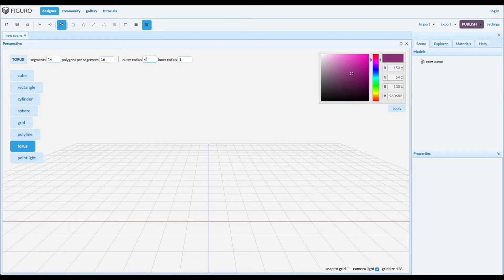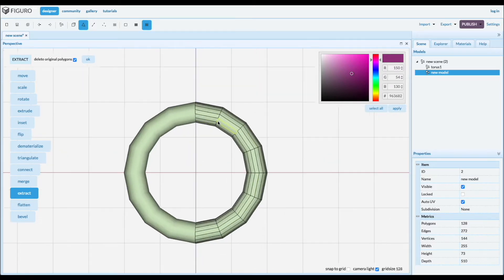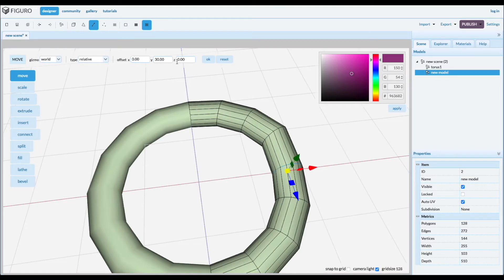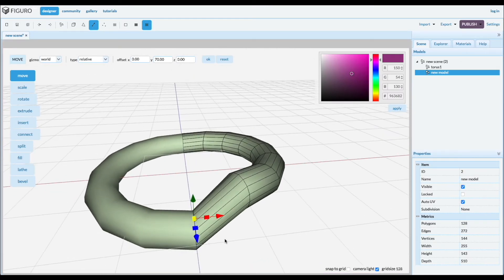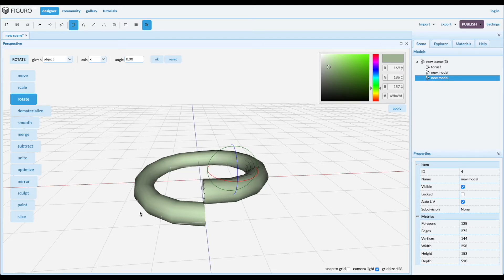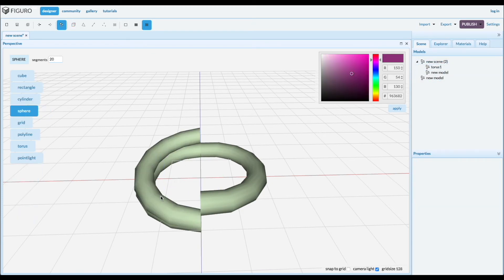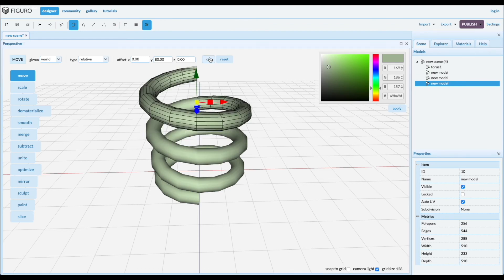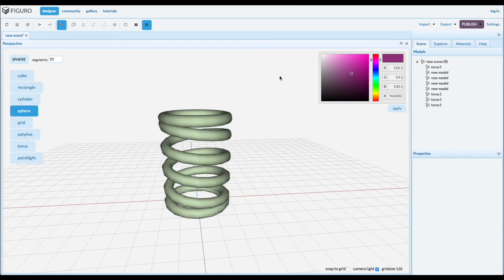Figuro: how to create a coiled spring.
Do you want to create a coiled spring 3d object? This video will show you how to do that using Figuro.